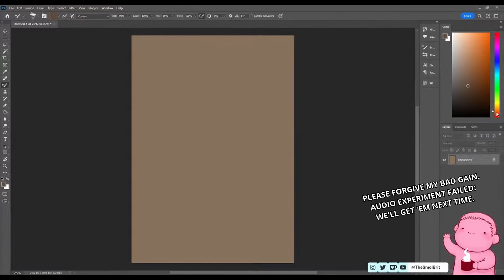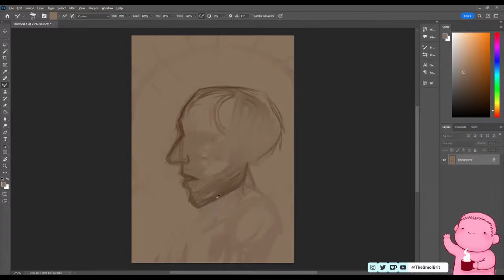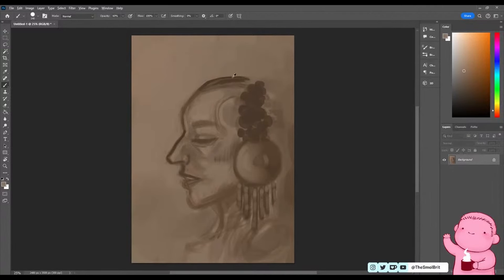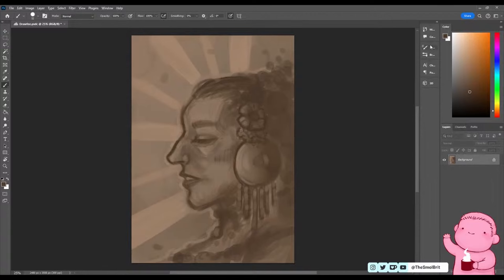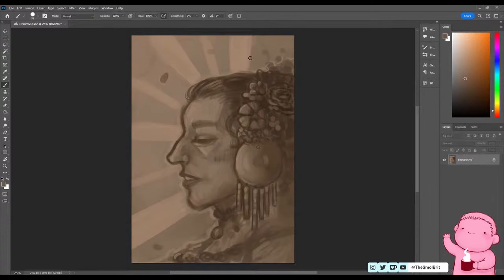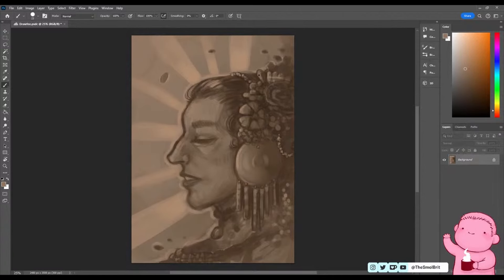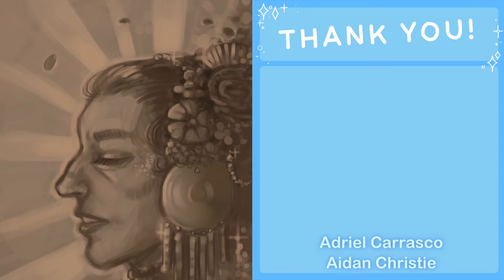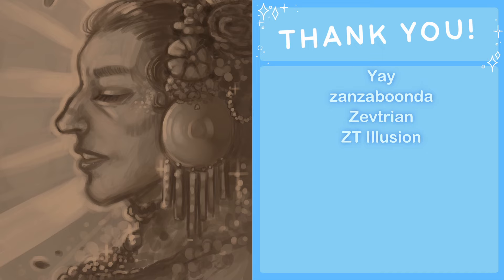Let's Try Drawfee's One-Layer Challenge!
I attempt to break my art block through the power of silly little art exercises - let's do this!